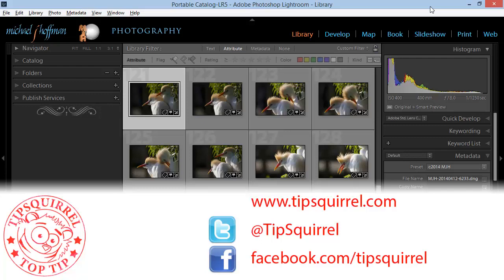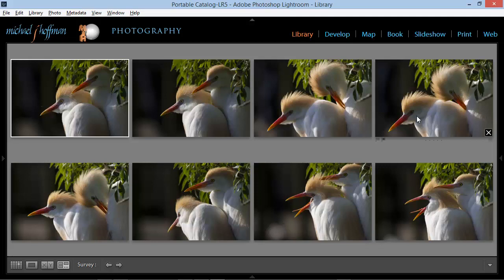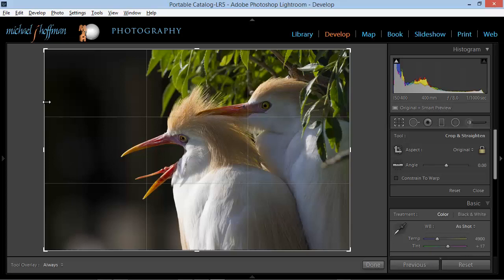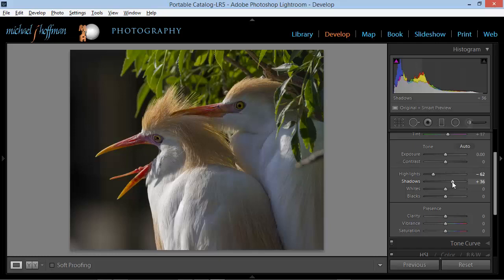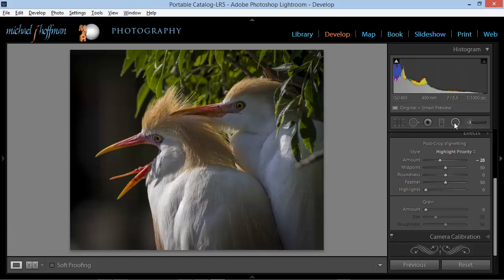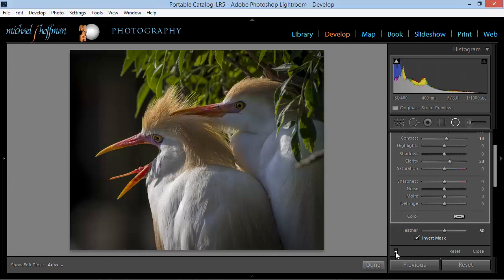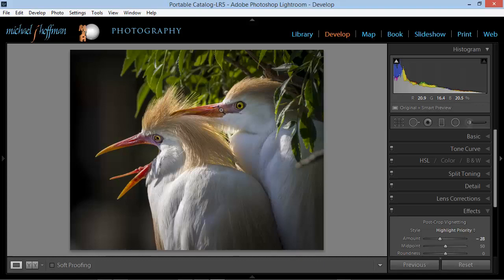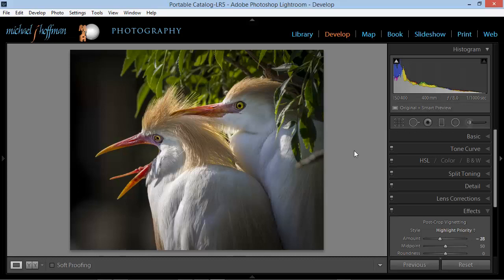Lightroom Workflow - Good to Great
I get questions all the time about my workflow, and in this tutorial I'm answering some specific questions I got related to some recent bird photos I posted on my Flickr photostream. Some other photographers had been with me and struggled to capture images in the same location and time. In addition to the workflow I present in this video, I'll add some additional tips:

Your Lightroom workflow starts in camera

That's right, there are a few things you need to keep in mind:

1. Shoot in RAW format if possible -- you'll have more flexibility with the results.
2. Use a tripod when practical and possible - eliminate camera shake at all costs.
3. Check your histogram to ensure you are capturing highlights and shadow.

Your Lightroom workflow includes sorting and selecting

First, run through your images a time or two and select just the best ones to work on. This may take awhile, but you don't want to waste your valuable time developing hundreds of images when you really are after the top two or three.

Your Lightroom workflow is non-destructive

Don't be afraid to make bold moves and try new things -- Lightroom gives you infinite undo capability and your original images are never harmed!

With that, here's a peek at my Lightroom workflow for taking a pretty good image and making it pop, using just the tools in the Develop module.